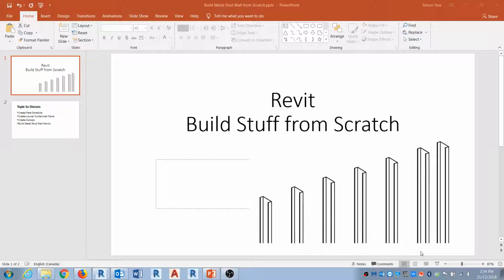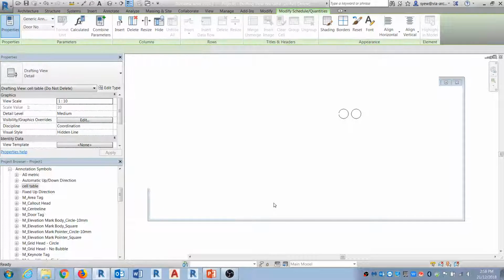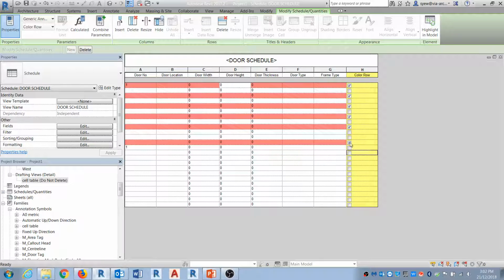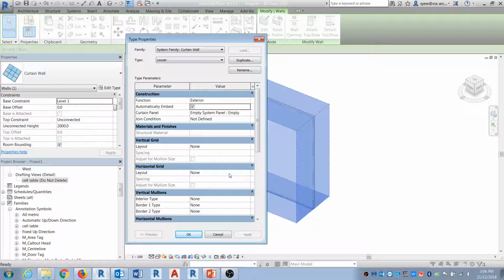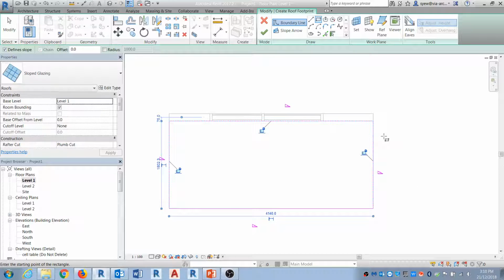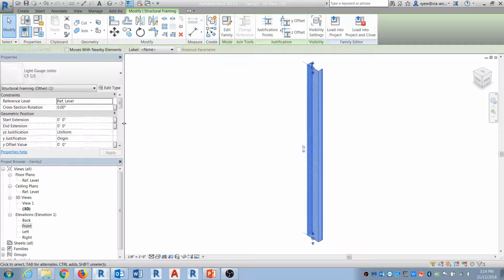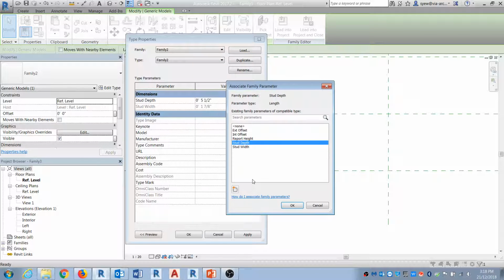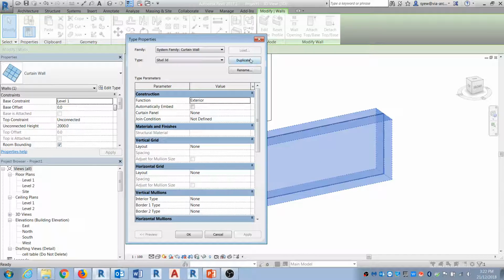Revit Build Stuff from Scratch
Couple of topic to cover

- Create Fake Schedule
- Create Louver Curtainwall Panel
- Create Canopy
- Build Detail Stud Wall Family